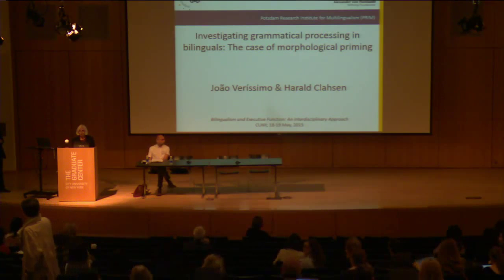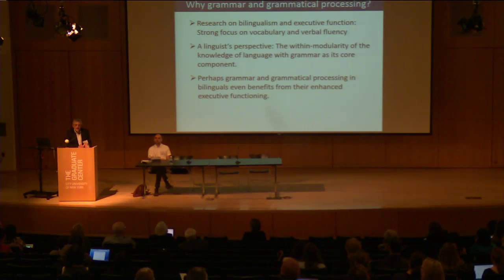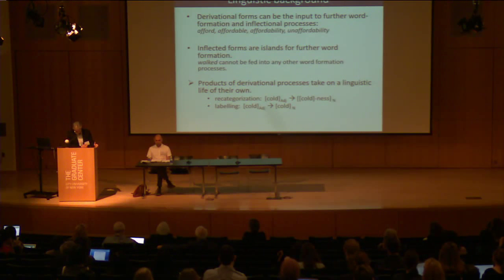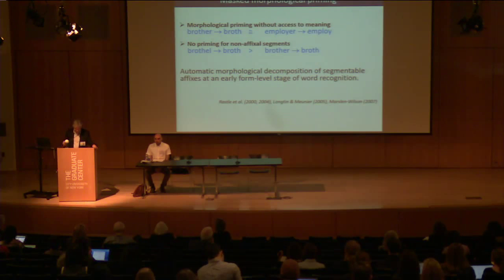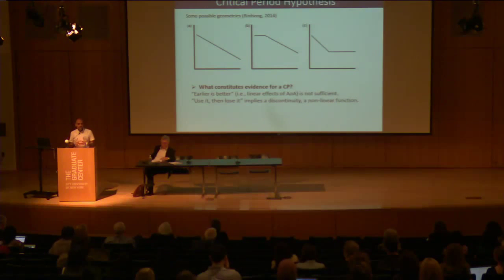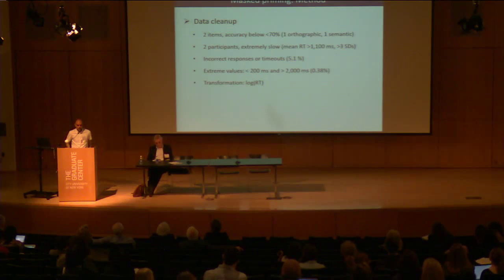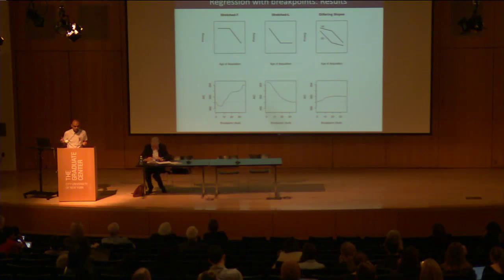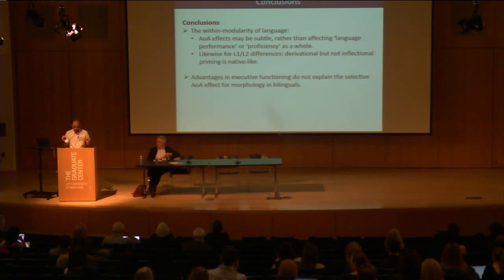Clahsen and Verissimo